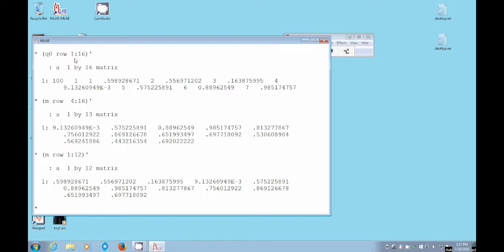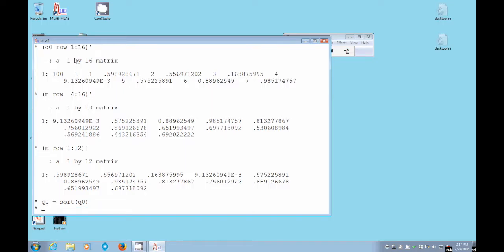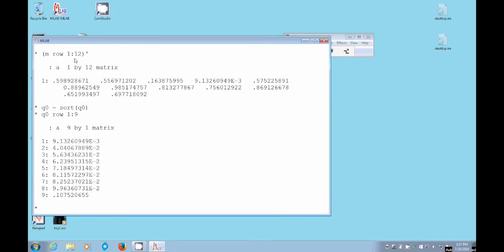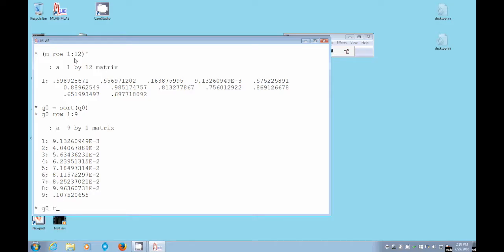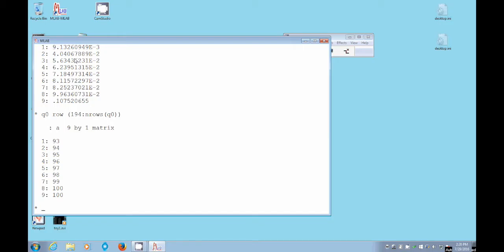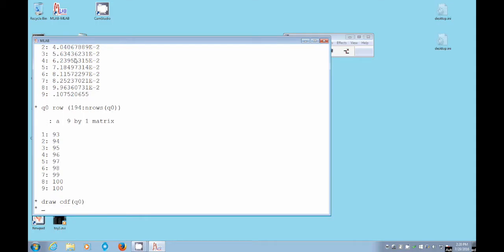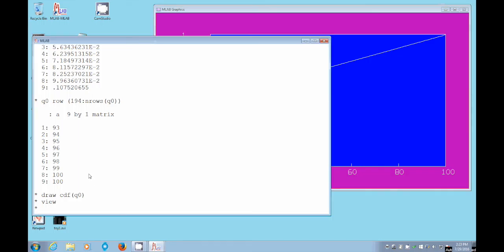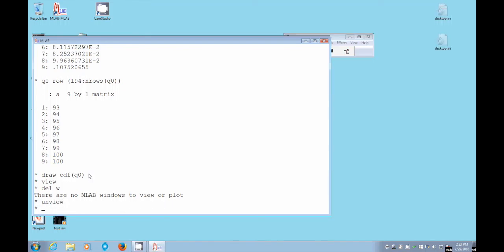Input and Output in MLAB - part 4